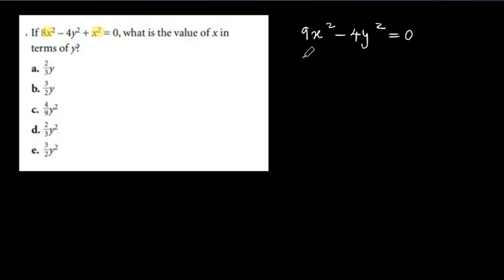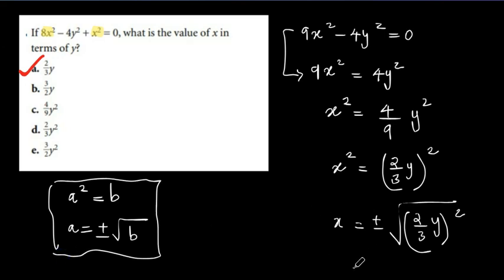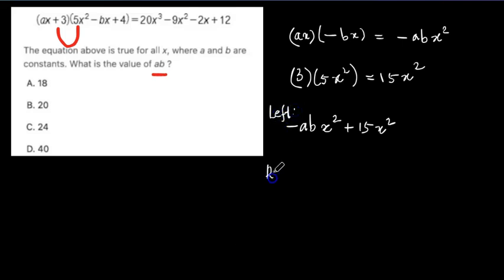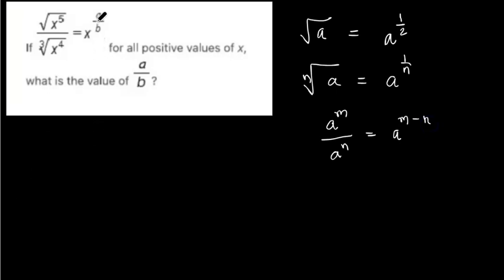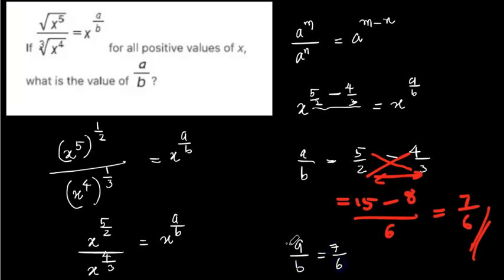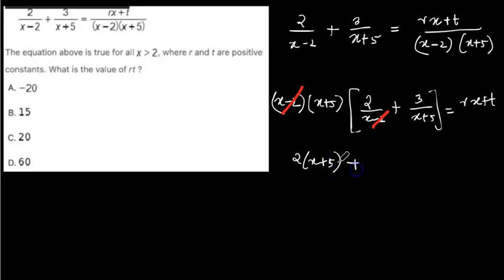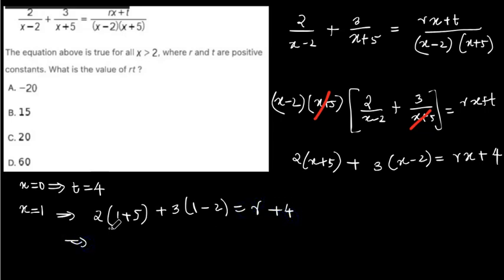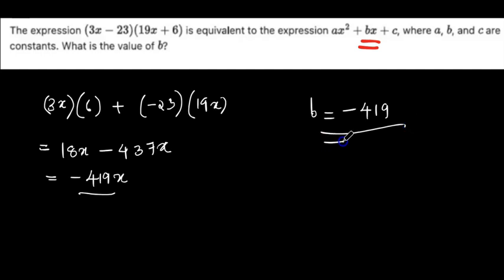SAT Math Series Part -2 ! Ace Algebra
📚 Welcome to the Ultimate SAT Math Algebra Series – 100% FREE!
Struggling with Algebra on the SAT? Whether you're aiming for a 600+ or chasing that perfect 800, this series breaks down everything you need to know — step-by-step, concept-by-concept.

✅ What You’ll Learn in This Video:

Key Algebra concepts tested on the SAT

Problem-solving techniques & shortcuts

Real SAT-style practice questions

🎯 Perfect for beginners AND those looking to boost their score fast.

👇 DOWNLOAD FREE PRACTICE WORKSHEETS BELOW 👇